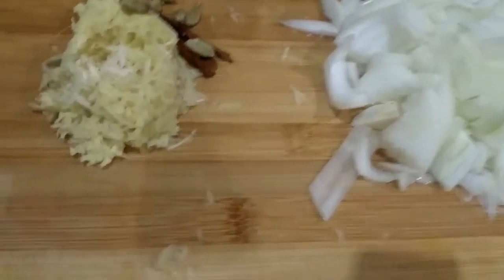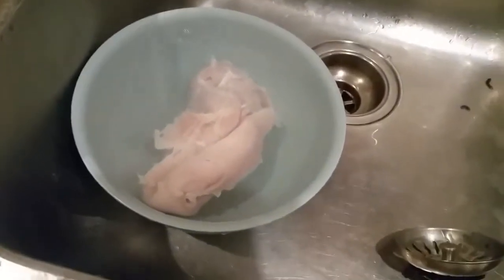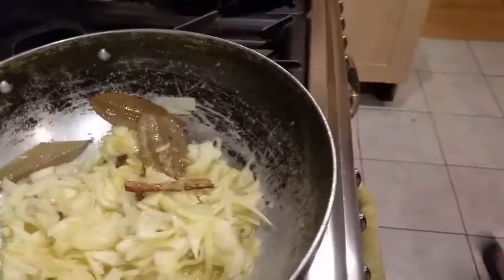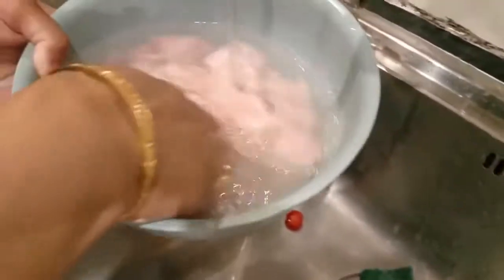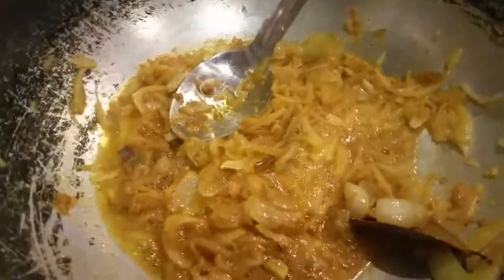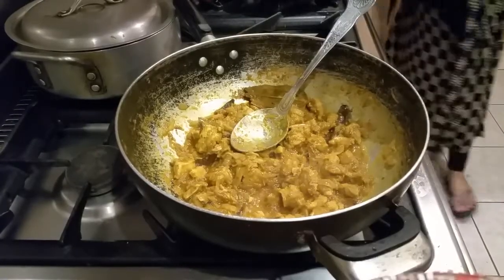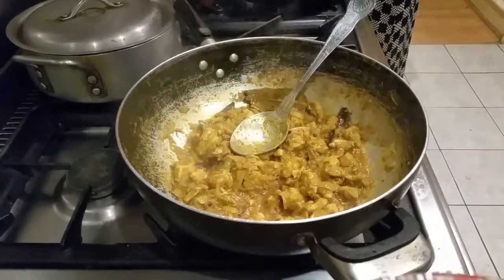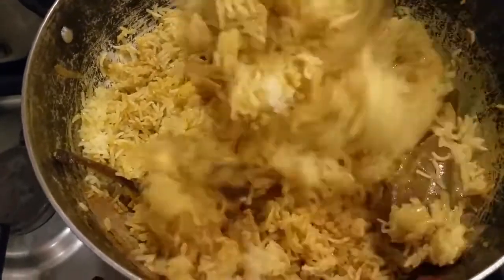How To Make Bangladeshi Style Chicken Biryani| SIMPLE CHICKEN BIRYANI| VIRTUAL COOKING IDEAS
Biryani, biriani, beryani or beriani is a set of rice-based foods made with spices, rice (usually basmati) and meat, fish, eggs or vegetables. The name comes from the Persian word beryā(n) which means "fried" or "roasted".
The cooking method of biryani came from Iran. It was brought to the Indian subcontinent by Iranian travelers and merchants. In India, the recipe of biryani developed to its current form. Local variants of this dish are popular not only in South Asia but also in Pakistan, Southeast Asia, Arabia, and within various South Asian communities in Western countries.

Ingredients
The spices and condiments used in biryani may include, but are not limited to, ghee, nutmeg, mace, cumin, pepper, cloves, cardamom, cinnamon, bay leaves, coriander, mint leaves, ginger, onions, and garlic. The premium varieties include saffron. For a non-vegetarian biryani, the main ingredient with the spices is the meat—beef, chicken, goat, lamb, fish or shrimp. The dish may be served with dahi chutney or raita, korma, curry, a sour dish of eggplant (brinjal), boiled egg and salad.
Biryani and pullao are different. In biryani the rice (plain or fried) is cooked separately from the thick sauce (curry of meat or vegetables). The curry and the rice are then brought together and layered. This makes a dish with contrasting flavors of rice, sauce and meat or vegetables.
Here is a plate of Chicken biryani for you. Biryani is a rice-based dish made with spices, rice (usually basmati), and mixed with chicken, mutton etc. Biryani was believed to have been invented in the kitchen of Mughal Emperors. It is very popular in the Indian subcontinent and is a key element of the South Asian cuisine.

বিরিয়ানি মসলা দিয়ে বিরিয়ানি রান্না
হায়দ্রাবাদী চিকেন বিরিয়ানি রেসিপি
হাজীর বিরিয়ানি রেসিপি
পৃথিবীর সবচেয়ে সহজ চিকেন বিরিয়ানি
চিকেন বিরিয়ানি মসলা
বাঙালি বিরিয়ানি রেসিপি
ঘরোয়া বিরিয়ানি রেসিপি
বিরিয়ানি রেসিপি বাংলা
কাচ্চি বিরিয়ানি ছবি
মটন বিরিয়ানি রেসিপি
বিরিয়ানি ইতিহাস
গরুর বিরিয়ানি রেসিপি
বিরিয়ানি রেসিপি উপকরণ
স্পেশাল চিকেন বিরিয়ানি রেসিপি
চিকেন বিরিয়ানি বাঙালি স্টাইলে
বাসমতি চালের চিকেন বিরিয়ানি
chicken biryani recipe south africa
pakistani chicken biryani recipe
south indian chicken biryani recipe
chicken dum biryani recipe
chicken biryani recipe chef
beef biryani recipe
chicken biryani recipe in malayalam
hyderabadi chicken biryani
chicken biryani
biryani rice
vegetable biryani
mutton biryani
biryani hyderabad
lamb biryani recipe